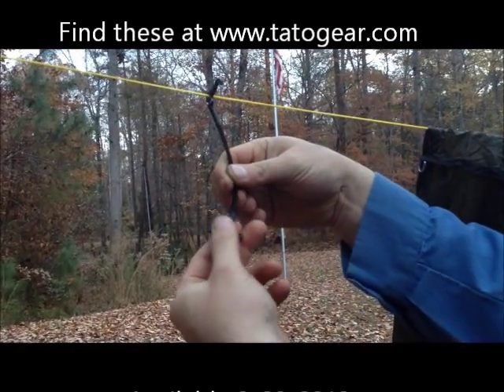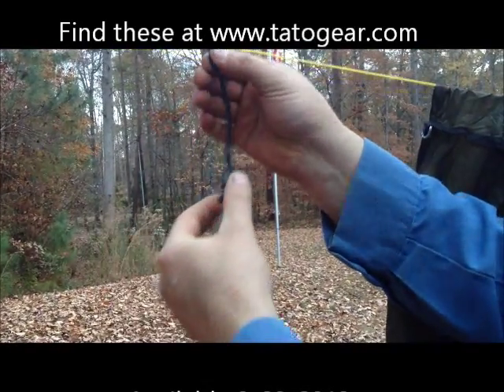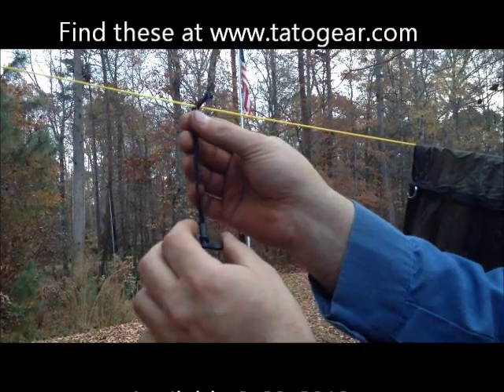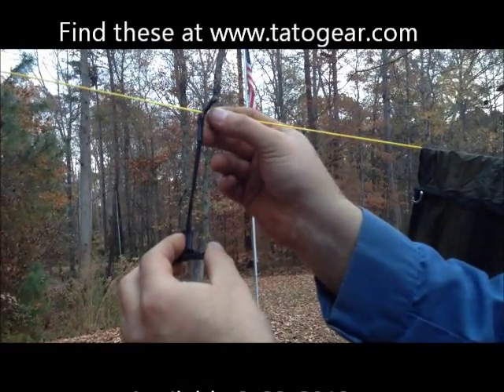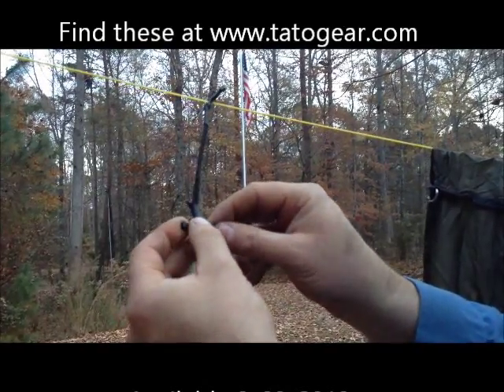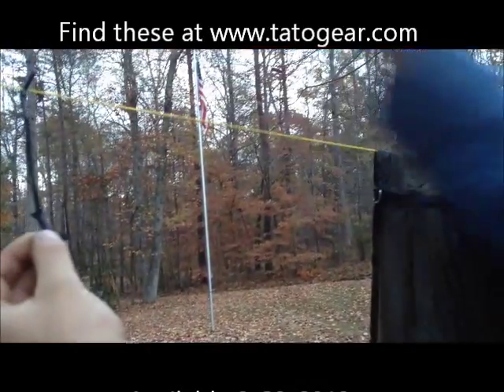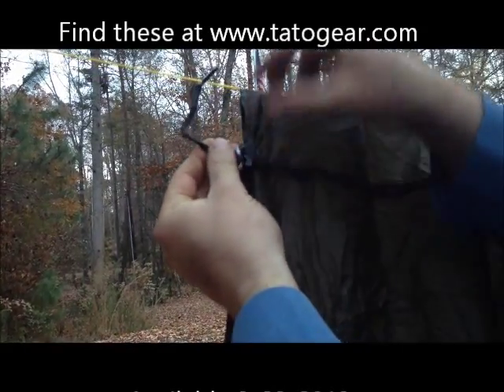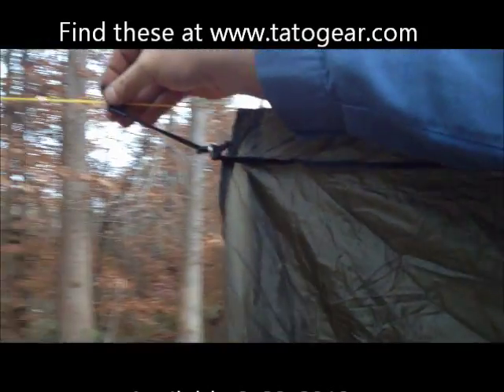TATO Gear Continuous Ridge Line Tarp Connector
This is our new continuous ridge line tarp connector. This works above or below the ridge line and make for easy attaching and adjusting the position of your tarp anywhere on the ridge line within seconds. Our connector eliminates the fussy prusik knots. Works with most all tarps on the market.